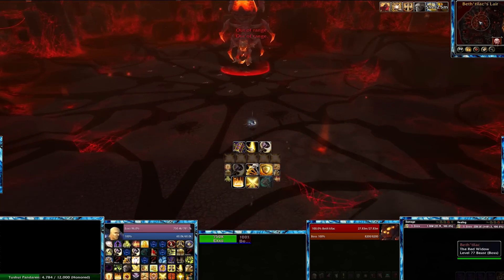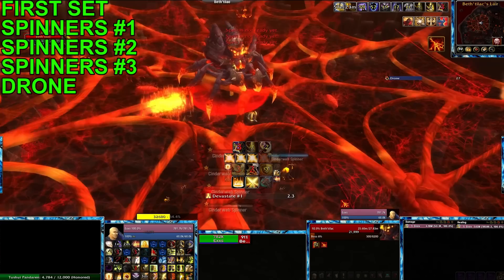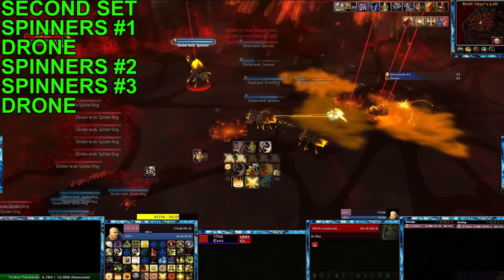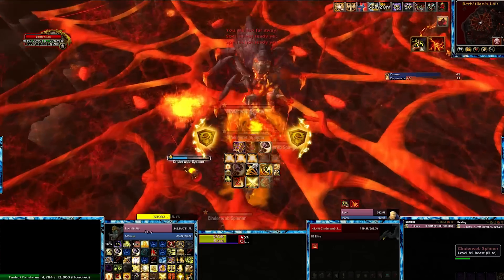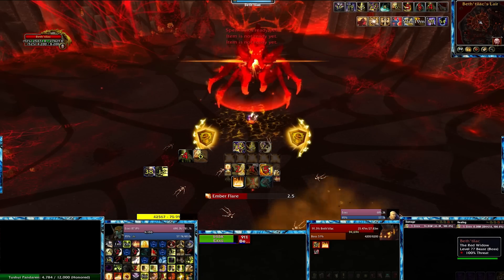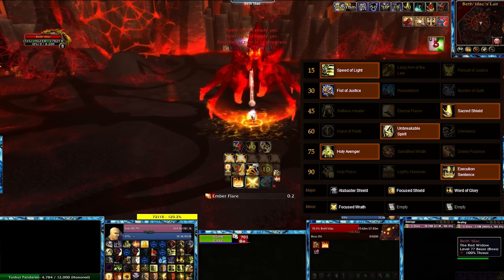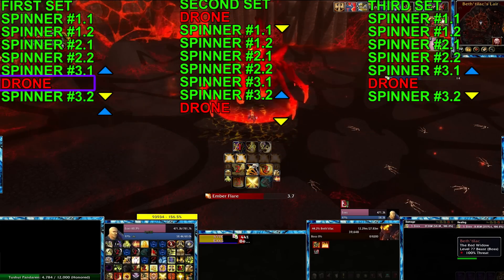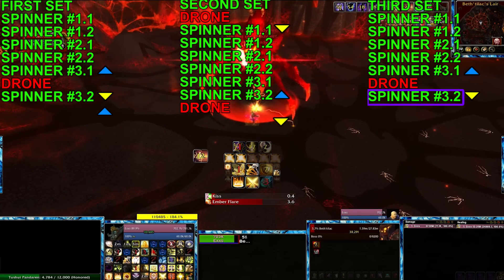Protection Paladin: How to Solo - 10M Heroic Beth'Tilac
A quick guide on soloing Heroic Beth'Tilac 10 Man in the Firelands